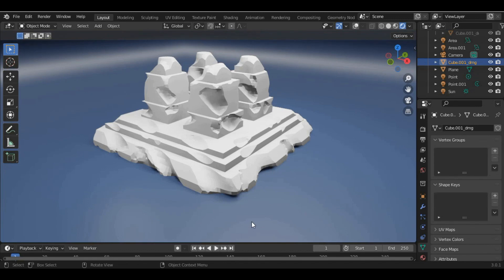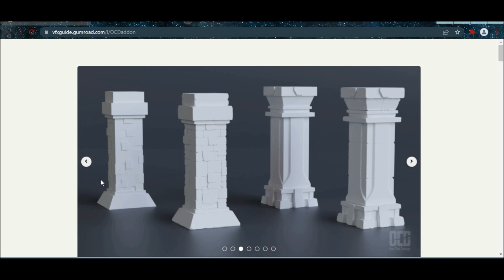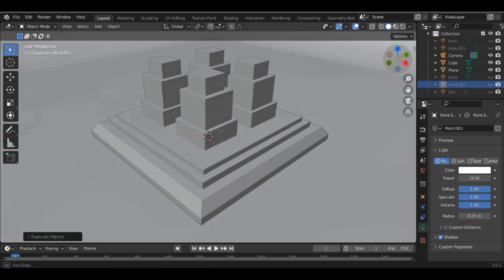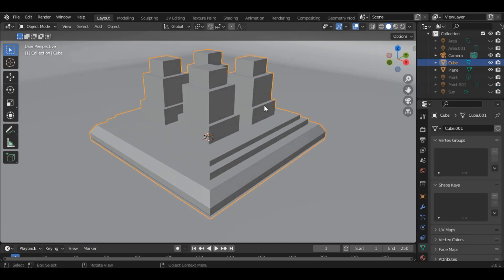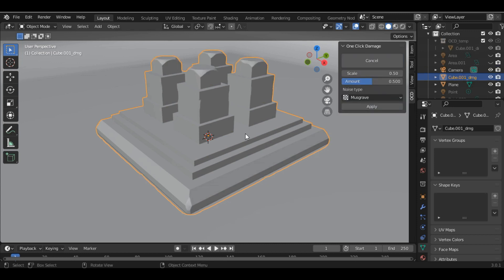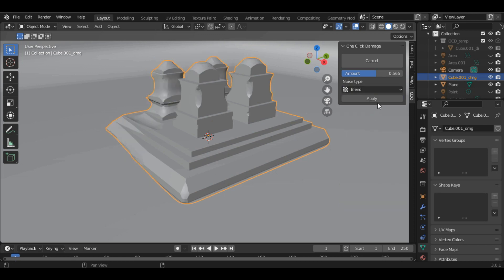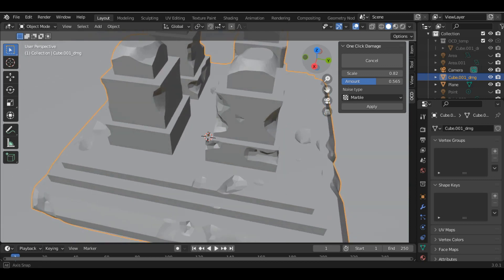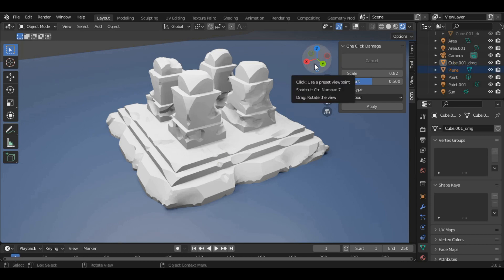How To Damage Meshes With Just One Click | OCD Addon | Blender 3.0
In this tutorial you will learn how to damage any mesh/object in blender with just one click using the One Click Damage Addon (OCD) blender addon. You can add crack details to the mesh using this addon.